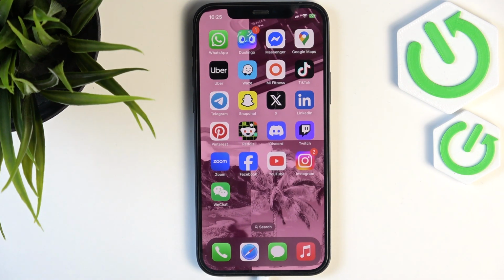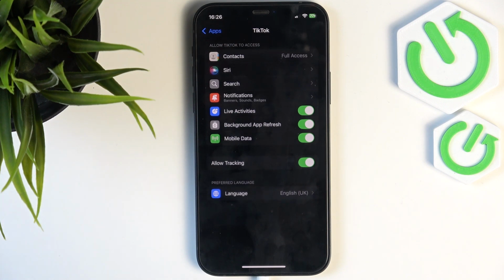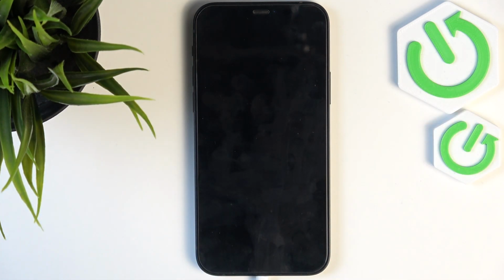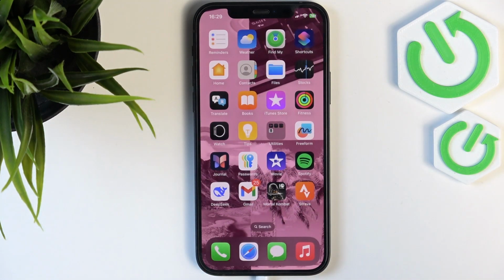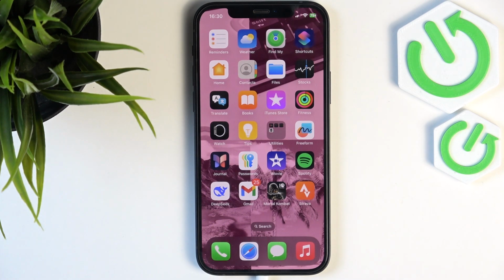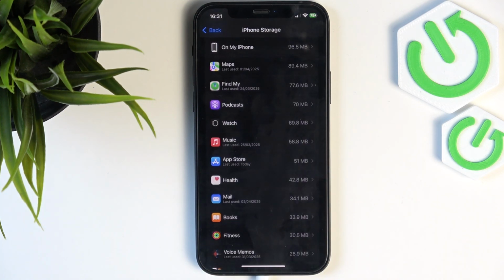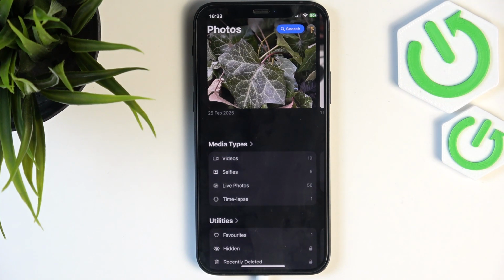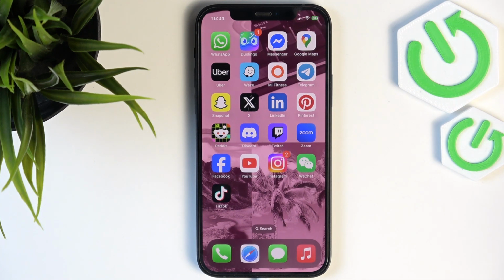TikTok Not Working On iPhone - How to Fix it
Hi! Is your TikTok app malfunctioning on iOS? 5 simple steps shown in this video will help you get your TikTok app back in working order! It takes just a few minutes to make it all functioning again.

How to fix TikTok on iPhone?
What to do if TikTok doesn't work on iPhone?
How to fix TikTok not loading videos on iPhone?
How to fix TikTok not working on iPhone?
How to fix TikTok malfunctioning on iPhone?